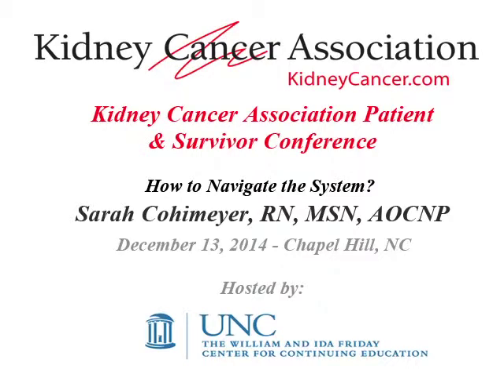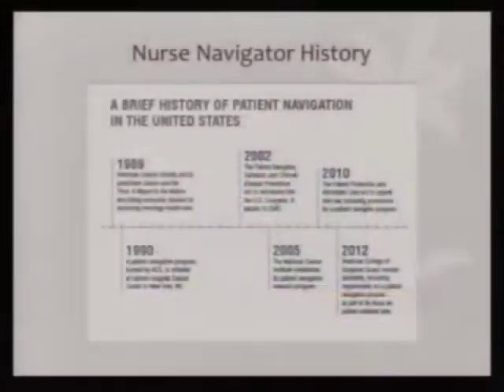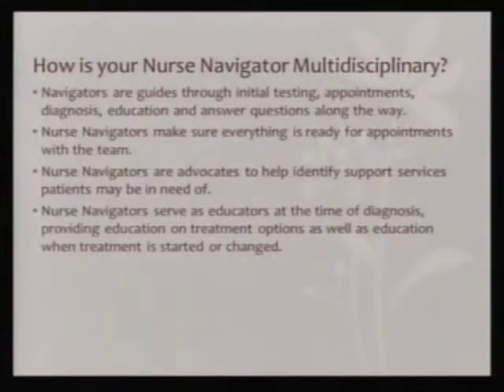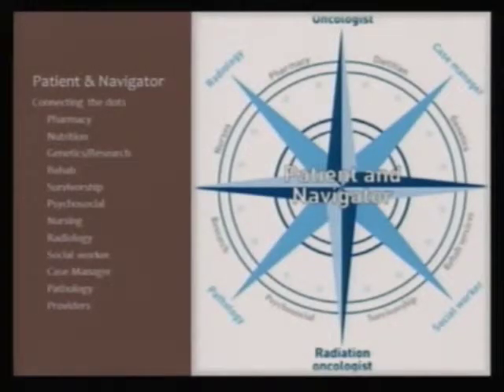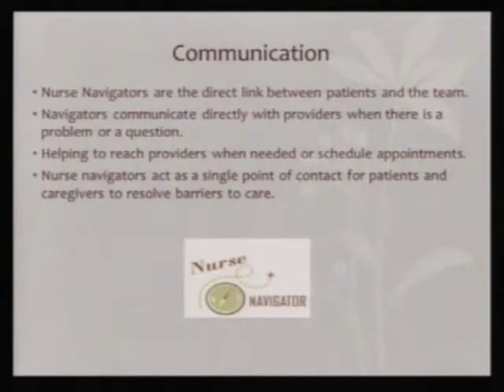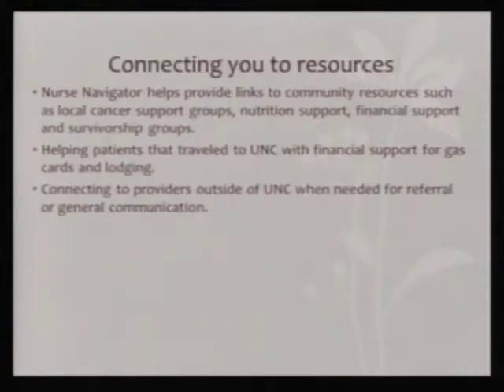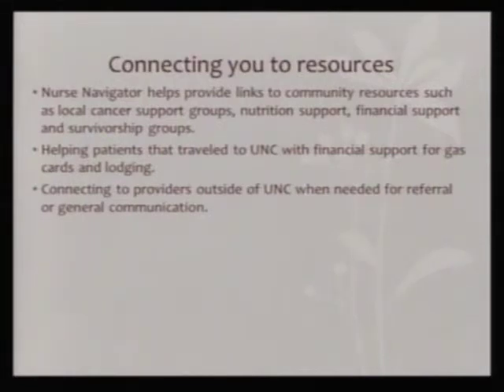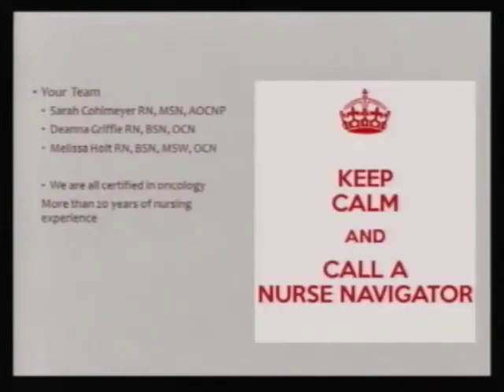How to Navigate the System? Sarah Cohimeyer, RN, MSN, AOCNP